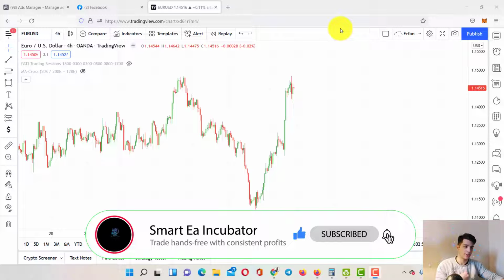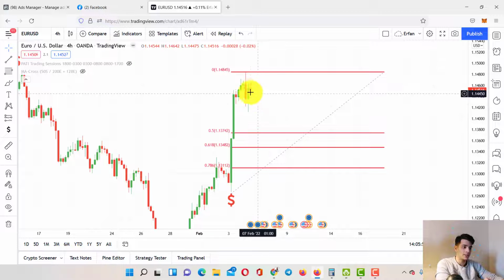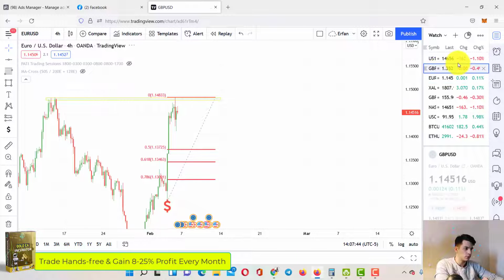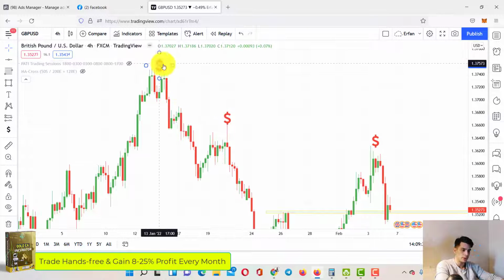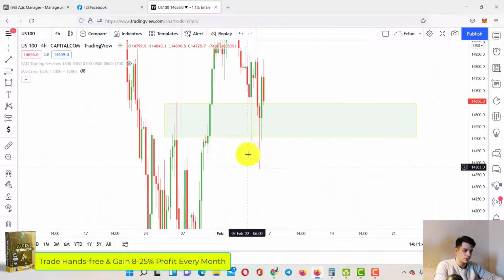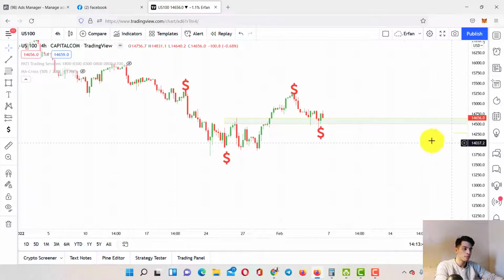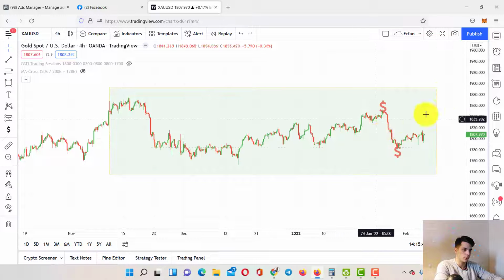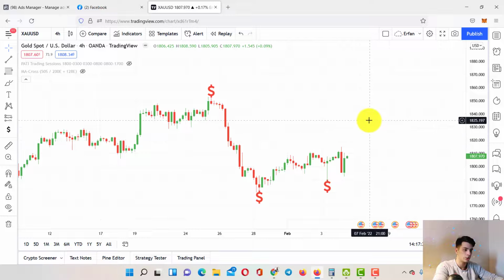Forex Weekly Analysis (02/06/22) | (XAUUSD, NAS100, GBPUSD, EURUSD)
Hey Smart Ea Incubator fam, in this video, I'm going to do a Forex Weekly Analysis so you can have a better understanding of the market structure and how to consider your future entries. + I give you some tips and tricks on how to use Fibonacci retracement and order block strategy.